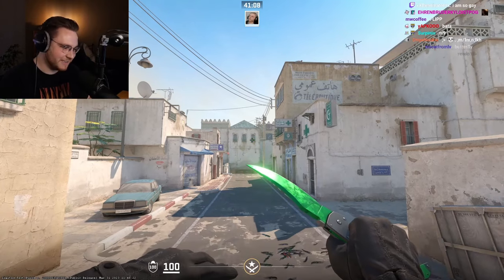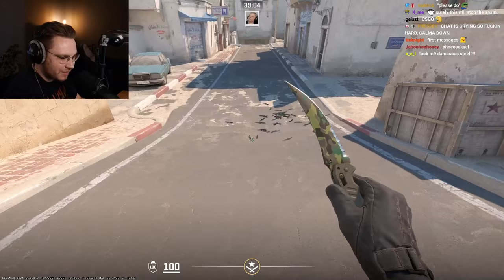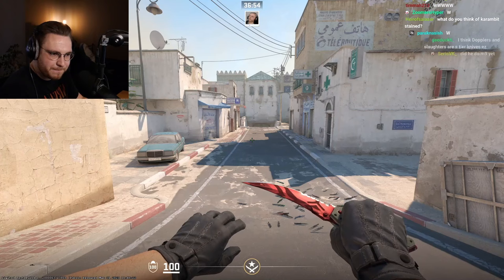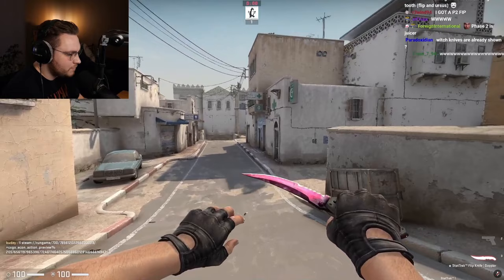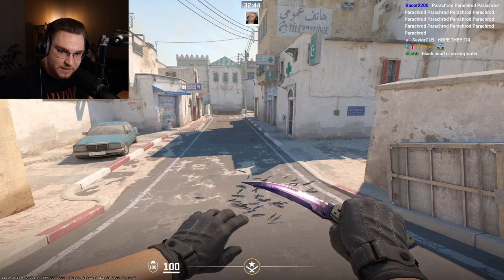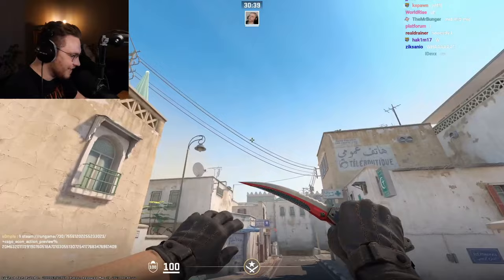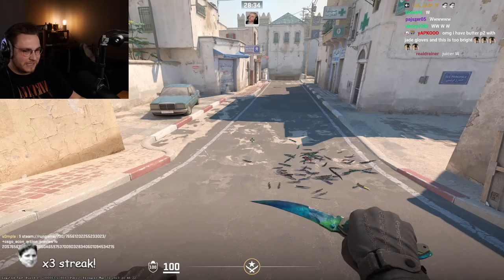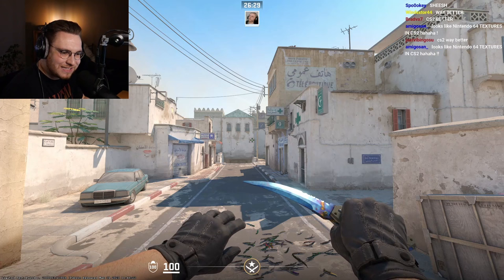Ohnepixel Reacts To Flip Knife Skins In CS2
Get 3 free cases and a 5% deposit bonus on all your CSGOROLL deposits!